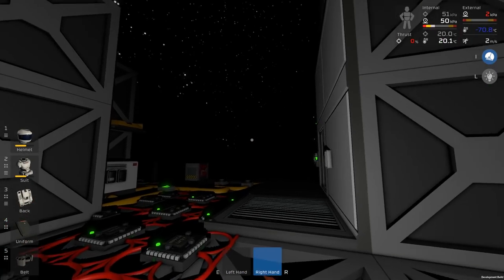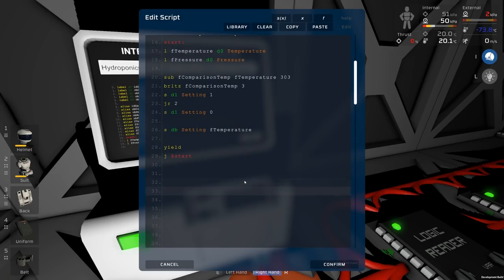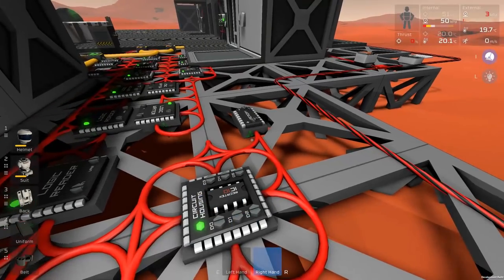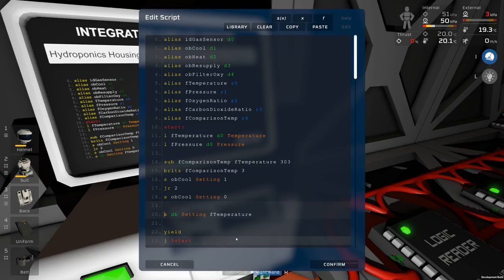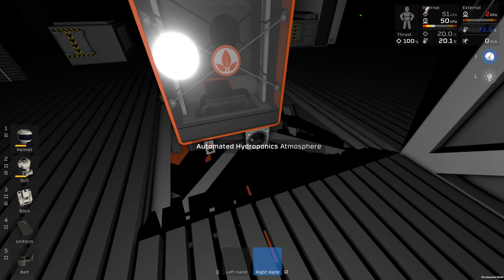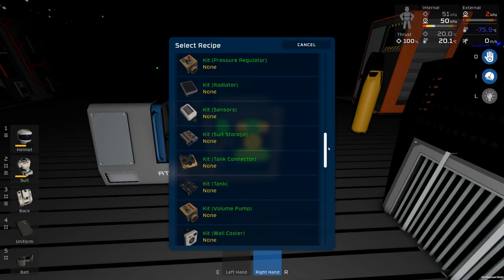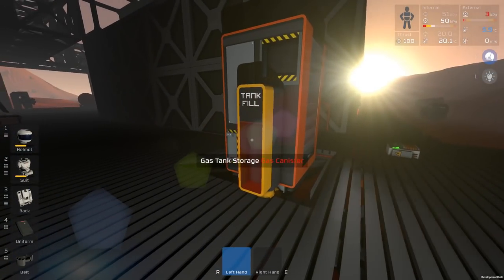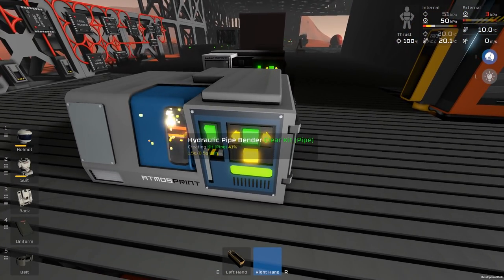Stationeers S2 E51 - New Automated Hydroponics Unit!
Time to take a look at an entirely new way to grow plants, the automated hydroponics system!